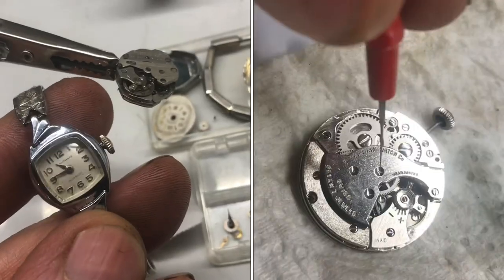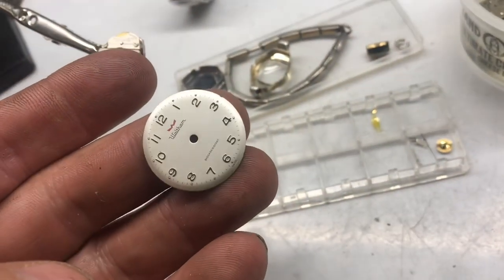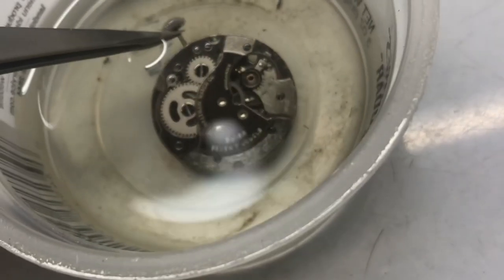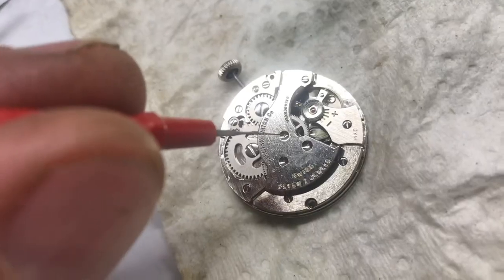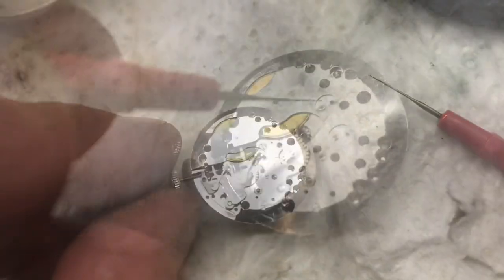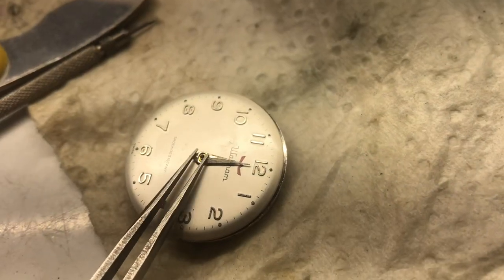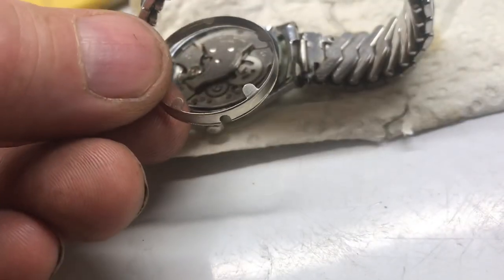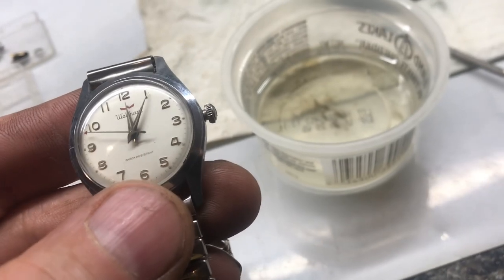“cleaning a wrist watch” the EASY WAY (soaking “without disassembling” movement)